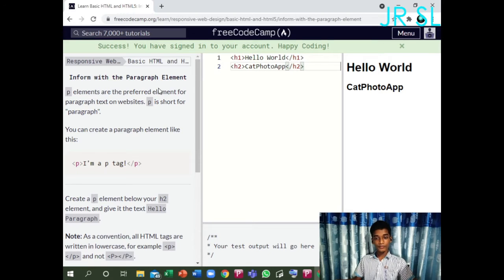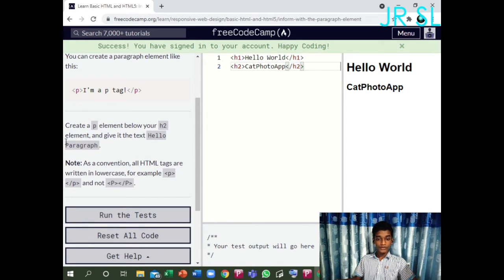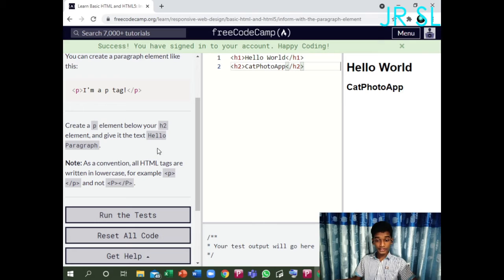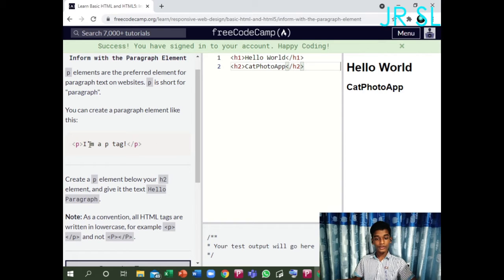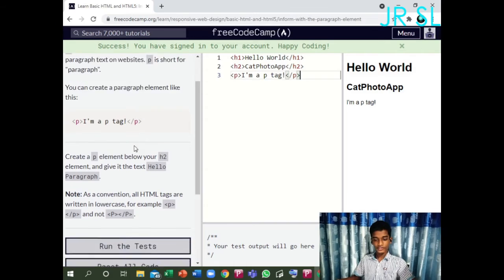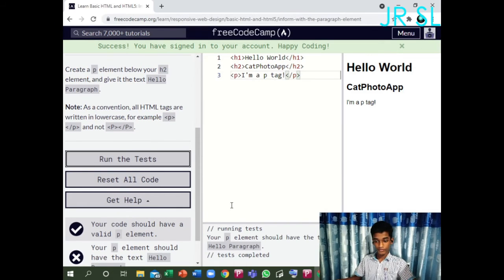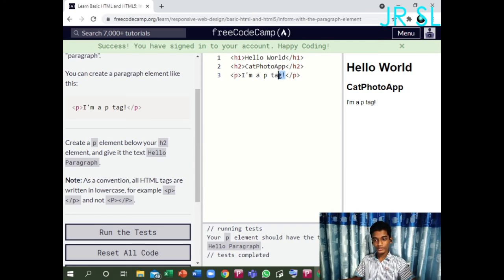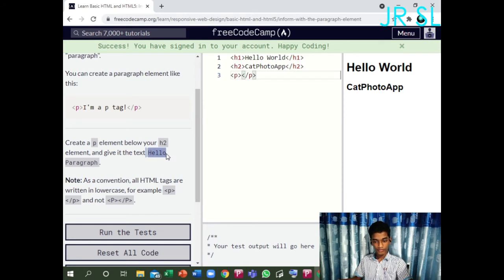How to Code for Beginners and for Free! Tutorial #3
Hi Guys! The 3rd Tutorial of the Playlist " FreeCodeCamp Tutorials. " Hope you enjoyed the video, In this video I will teach you how to master P elements. Which are used in HTML. At the end of the whole course you will be able to create a website with no effort! And I will see you guys in another video, adiós!  LOL...